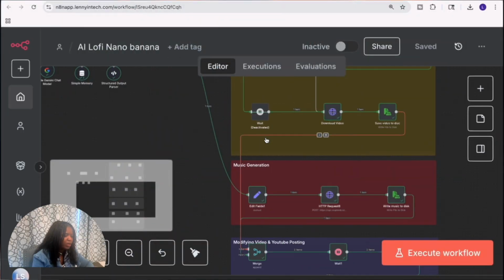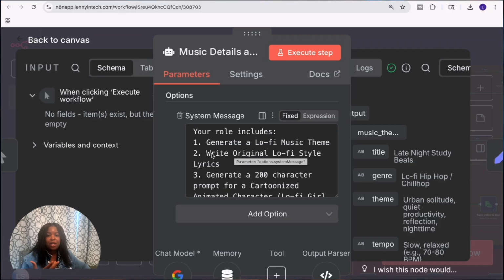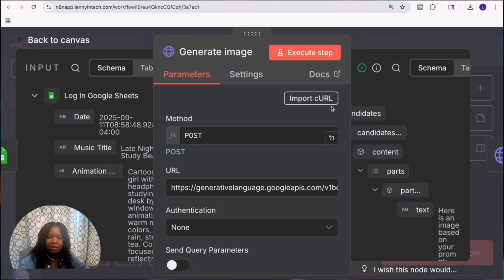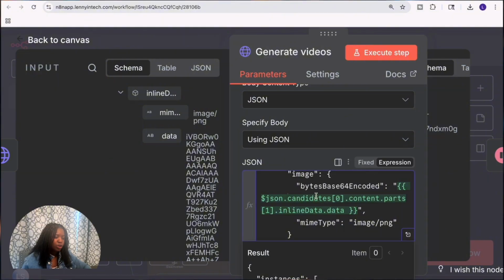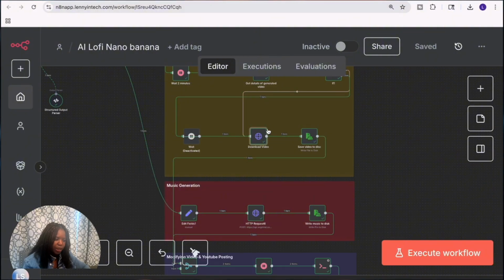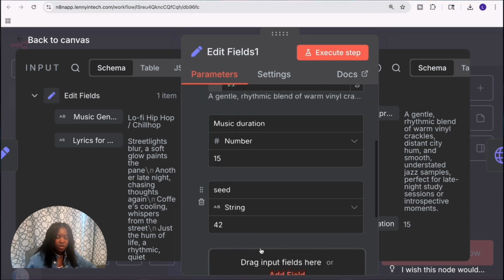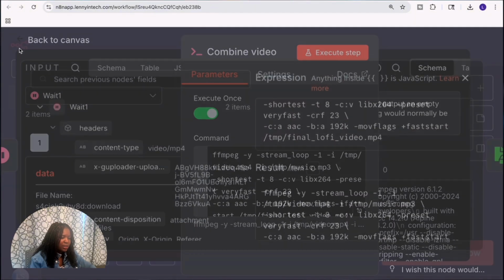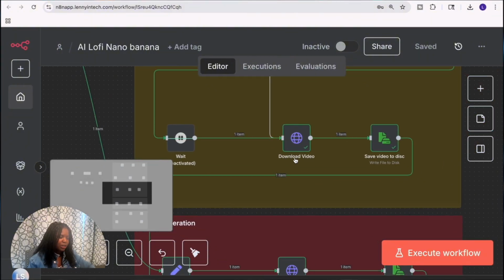How to build n8n AI agent for video generation with Google Nano Banana & Veo3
I Built an AI Agent in n8n That Makes LoFi Music Videos Using Google Nano Banana and Veo3

Tired of spending hours making lo-fi videos? In this tutorial, I’ll show you how to build an AI-powered workflow in n8n that uses Google Nano Banana (for images) and Veo 3 (for video) to generate lo-fi animations, add music, and auto-post to YouTube. Whether you want to start a passive income channel or just create cozy vibes, this step-by-step guide will get you running.